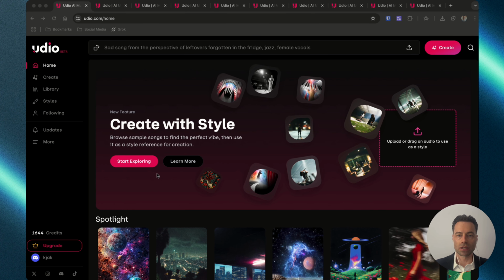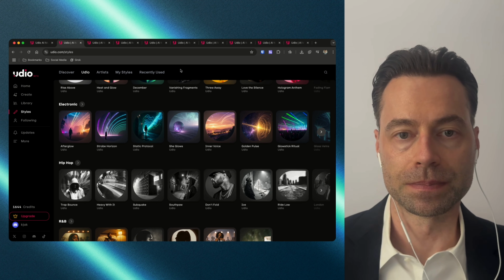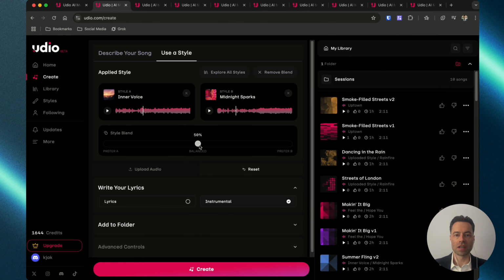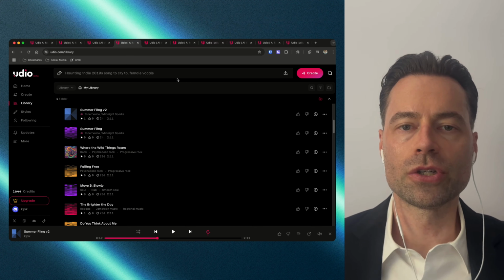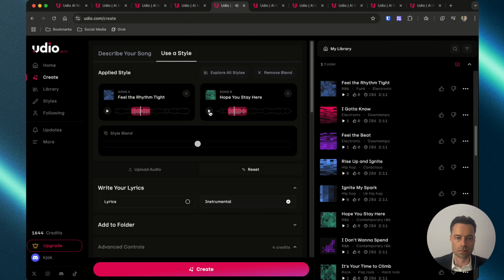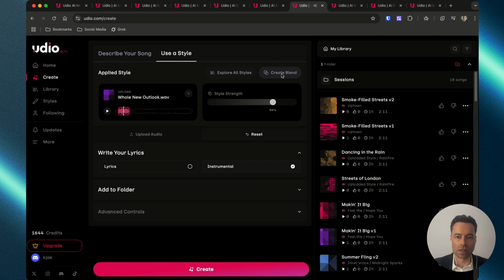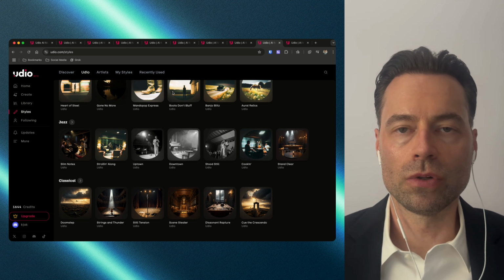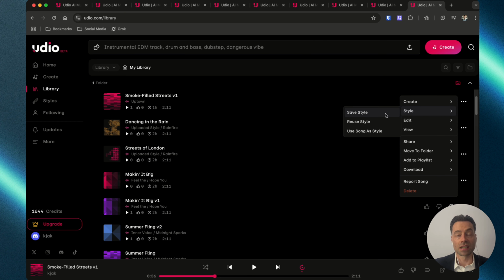Udio AI Brand NEW Styles UPDATE: Everything You Need To Know!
Learn how to use Udio AI Styles feature which create songs mashups of your favourite genres!

In "Udio AI Brand NEW Styles UPDATE: Everything You Need To Know!", this video dives into the innovative features that sets this AI music generator apart from the rest.

Don’t let AI music generators hold you back. Discover secret advanced techniques for crafting exceptional songs!

00:00 What’s New?
01:27 How to Use Udio AI Styles Feature
04:20 How to Create Song Mash Ups with Udio Styles
06:13 How to Upload Audio and use it with Udio Styles
07:59 How to Use Udio Style Samples to Create AI Song
09:02 Other Udio Style Options